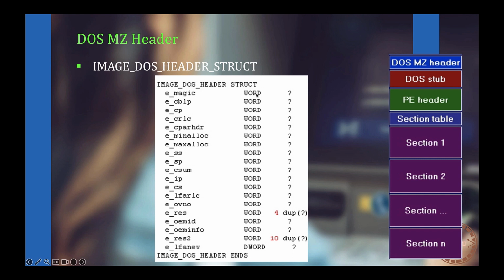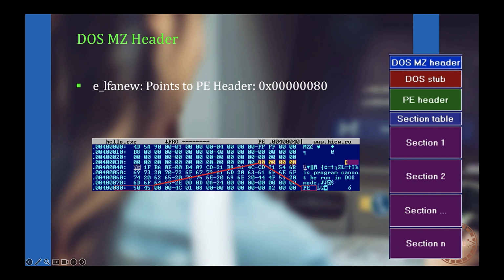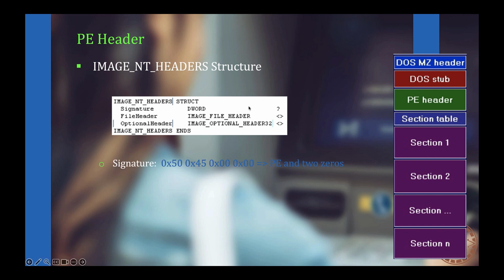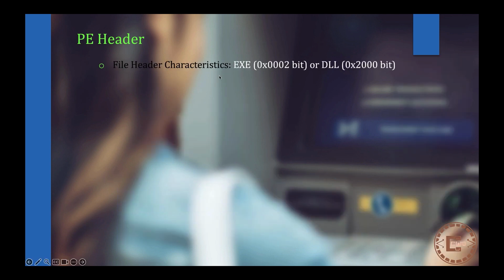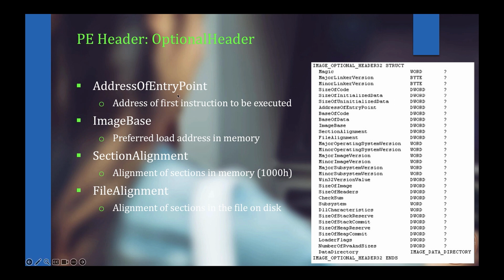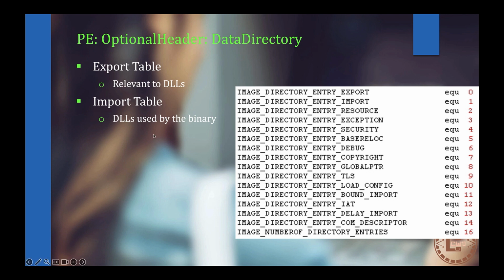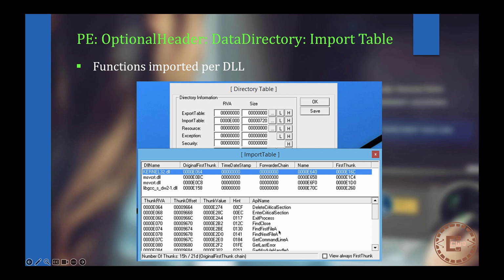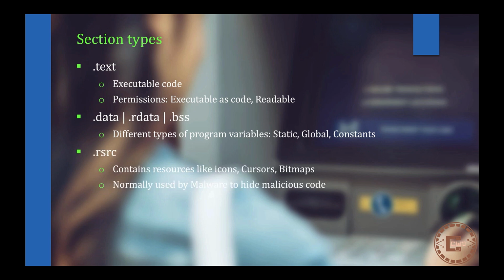Class 2 (Brief): Windows Executables Format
Learn the format of a Windows Operating System binary, the PE Header, Optional Header, Export & Import tables, etc. Critical to be able to reverse engineer these binaries.